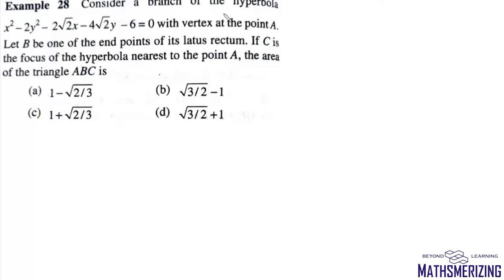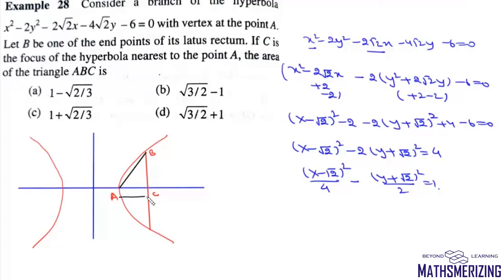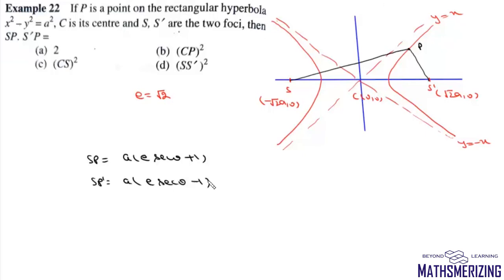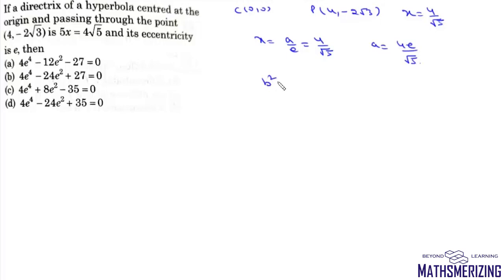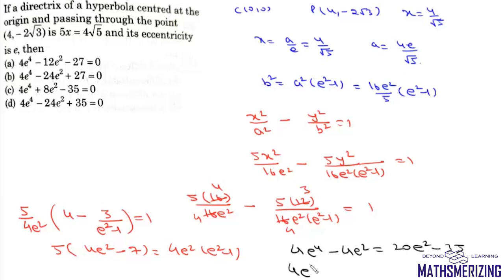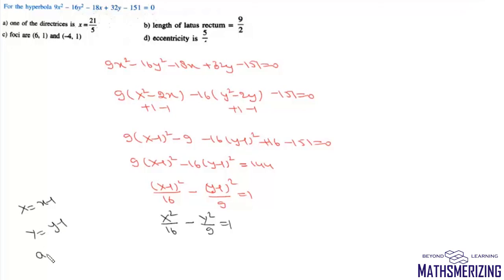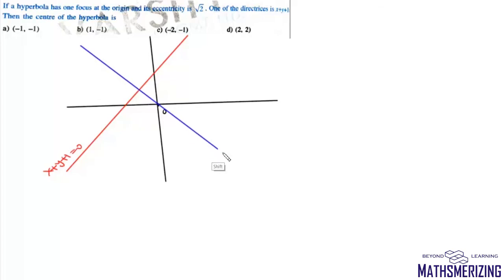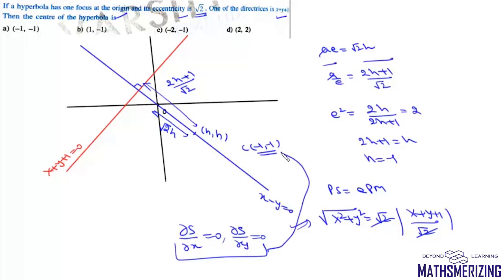Hyperbola Basics Level 2: 5 Additional Solved examples (details in description)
SE1: Consider a hyperbola x^2-2y^2-22^1/2x-42^1/2y-6=0 with vertex at point A. Let B be one end of latus rectum. If C is the focus of hyperbola nearest to A, find area of triangle ABC?

SE2: If P is a point on rectangular hyperbola x^2-y^2=a^2, C is its center and S, S' are two focii, then SP.S'P=

SE3: If the directrix of the hyperbola centered at origin, and passing through the point (4,-23^1/2) IS 5X=45^1/2, then find eccentricity?

SE4: Find characteristics for the hyperbola 9x^2-16y^2-18x+32y-151=0?

SE5: If the hyperbola has one focus at origin, and its eccentricity is 2^1/2. One of the directrix is x+y+1=0 then center of hyperbola is? 🎯 Start your JEE Advanced Maths journey: